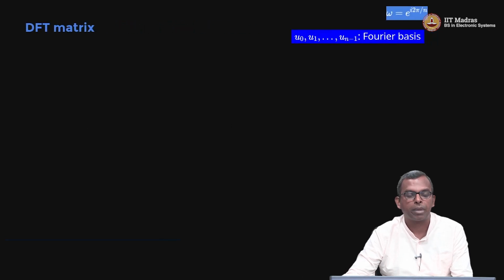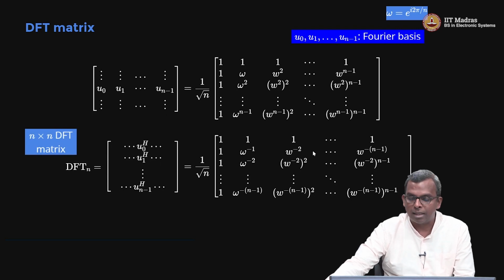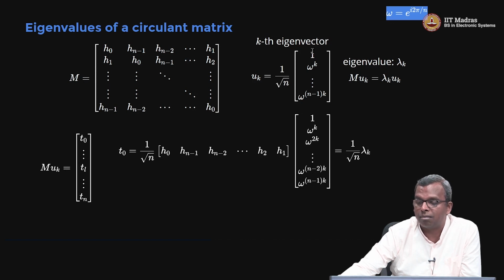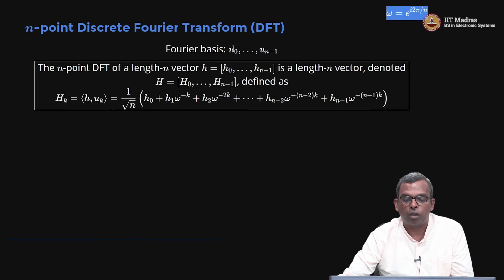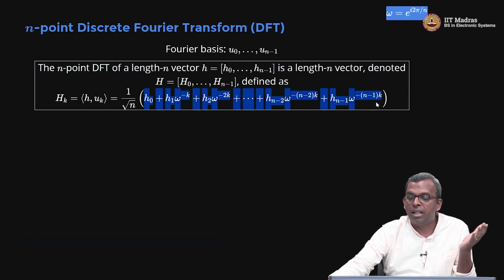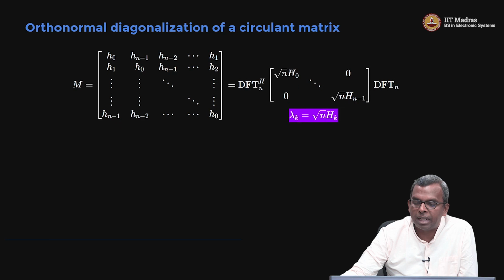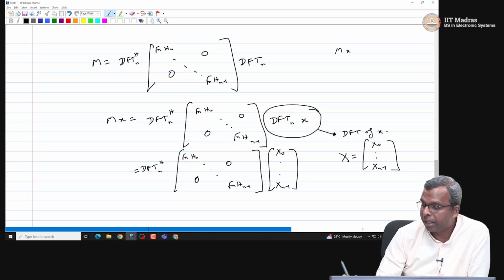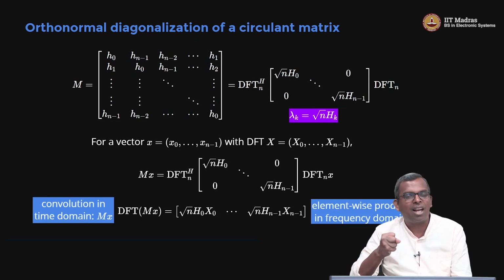W10_L2: Discrete fourier transform (DFT)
Video Overview
 This lecture introduces the Discrete Fourier Transform (DFT) and reveals its powerful connections to linear algebra. We define the DFT matrix and show how it acts as a unitary change of basis, transforming signals from the time domain to the frequency domain using the Fourier basis.We then connect the DFT to circulant matrices and demonstrate one of its most important properties: converting convolution operations into simple element-wise multiplications in the frequency domain. This makes the DFT central to modern signal processing, filter design, and engineering applications.

 IIT Madras offers four-year BS programmes designed to provide quality education to all, irrespective of age, educational background, or location. The BS programme has multiple levels of exit options. Depending on the courses completed and credits earned, learners can receive a Foundation Certificate from IITM CODE (Centre for Outreach and Digital Education), Diplomas from IIT Madras, or BSc/BS Degrees from IIT Madras.